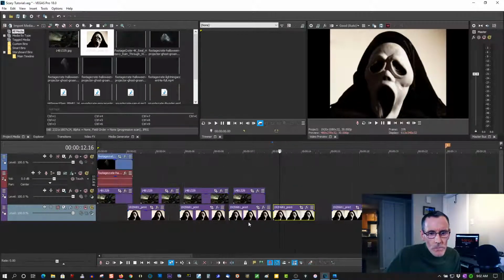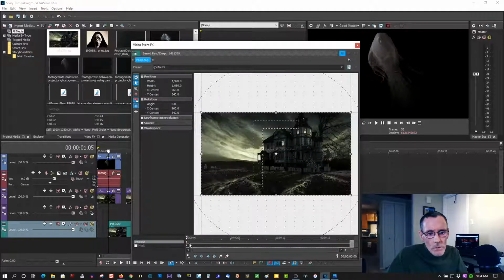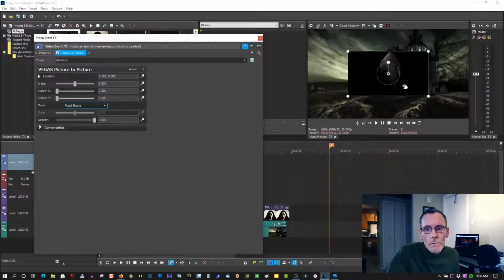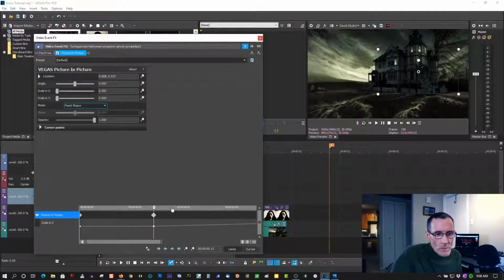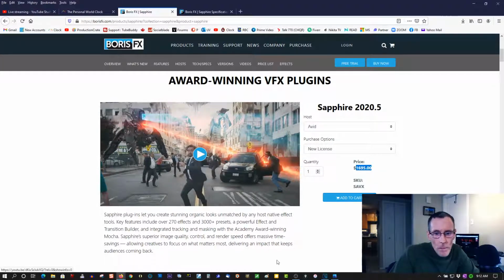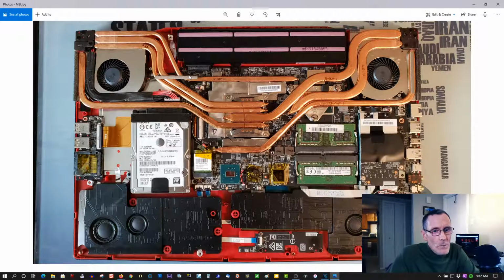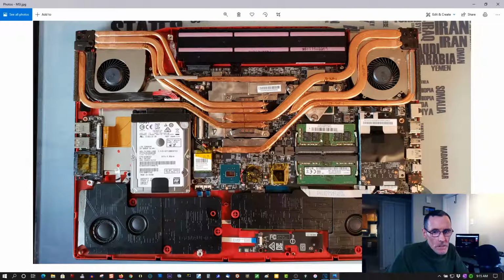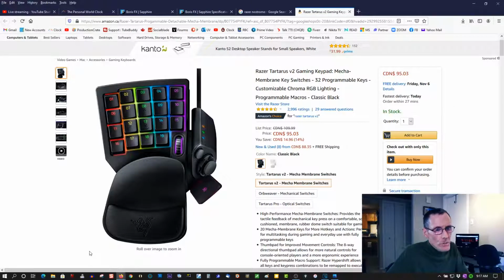Live Stream Oct 31 11:00 EDT - VEGAS PRO & Your Questions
In this live stream we will discuss Vegas Pro TIPS & TRICKS